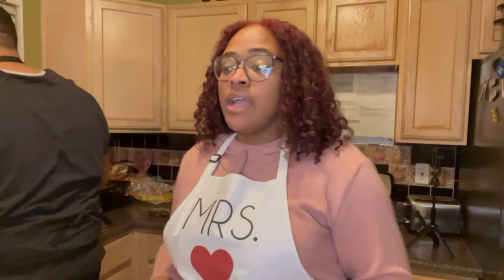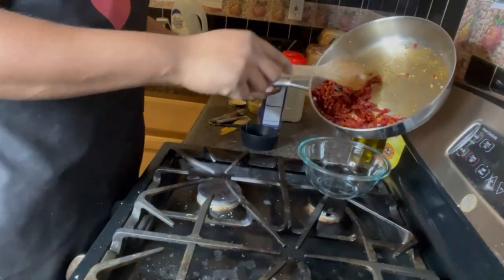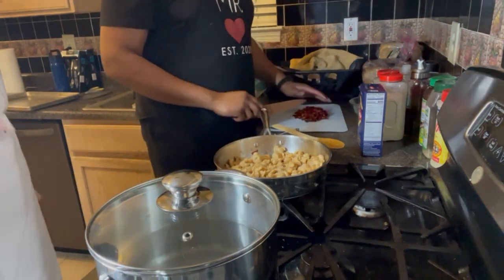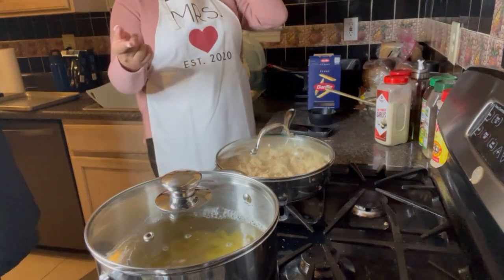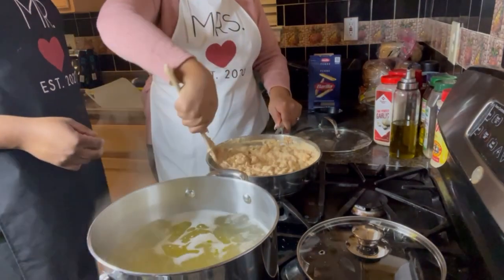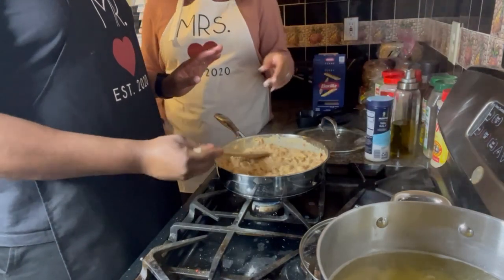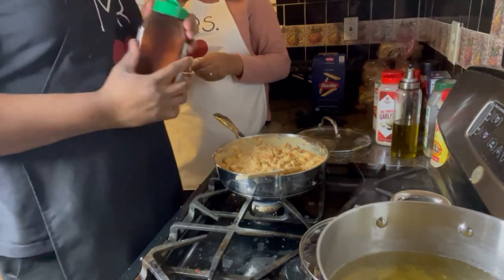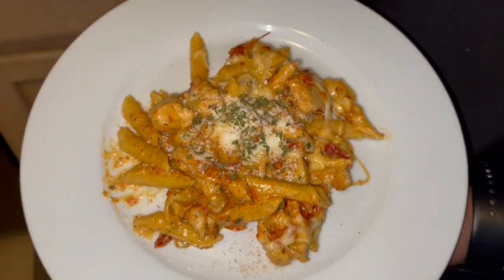Cook with Us! | Mozzarella Chicken Pasta | The Nesmith Family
Hey Fam!

Today, we’re throwing down in the kitchen, but will our best efforts produce a fancy feast, or will somebody’s clumsy hands make this a meal meant only for beasts? Enjoy!

Always remember, we love you! God loves you! YOU ARE LOVED!

Alicia: @alicia danelle
Tim: @timothynesmithjr

The Nesmith Family
Alicia Nesmith
Timothy Nesmith Jr